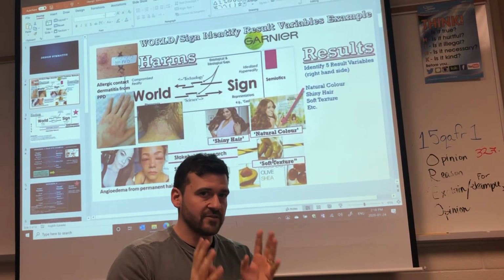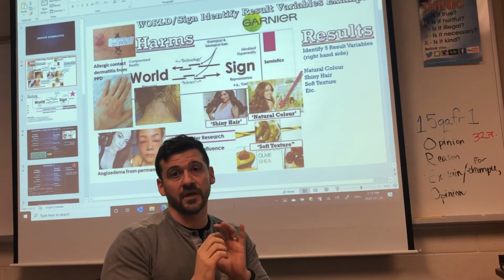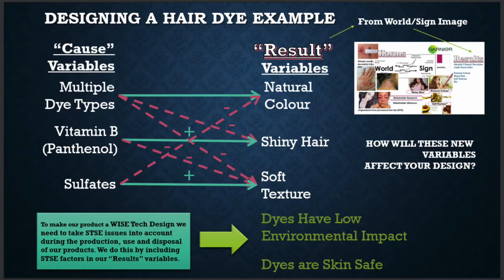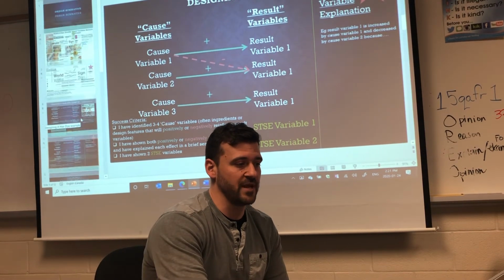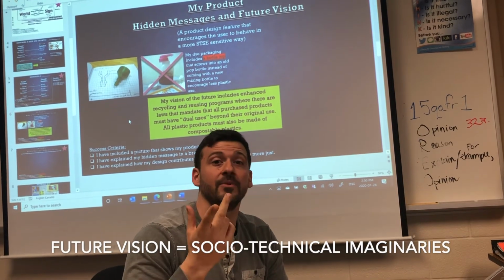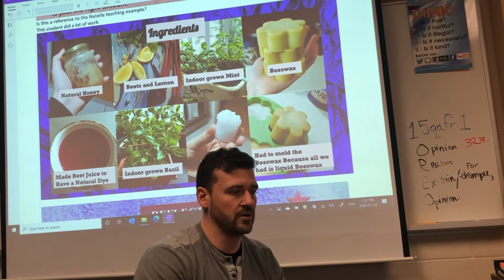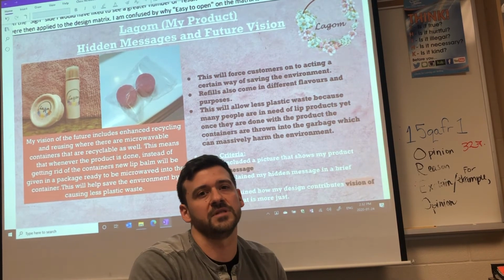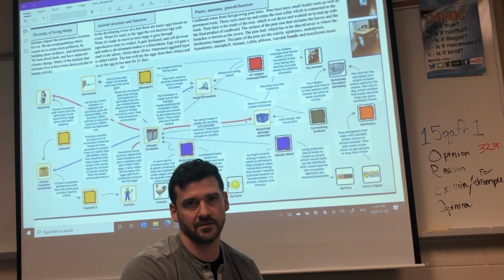Design thinking in secondary science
This video is about how Dave del Gobbo, a secondary science and special education teacher, uses design thinking in his secondary academic science classes.